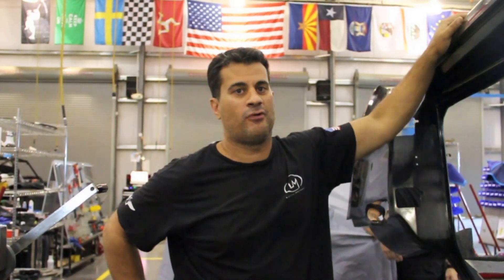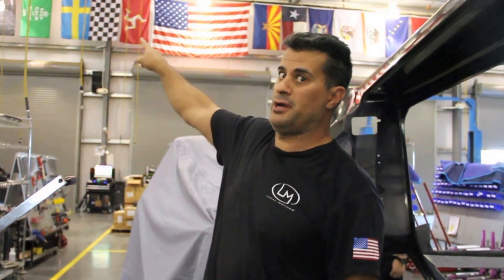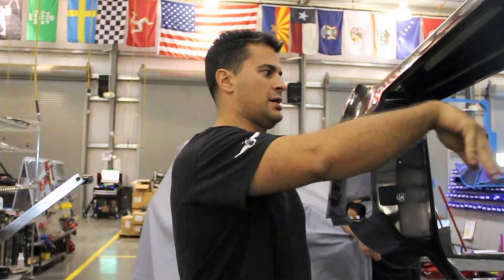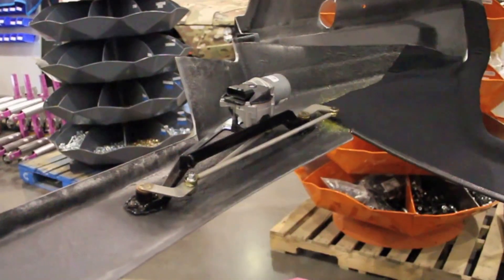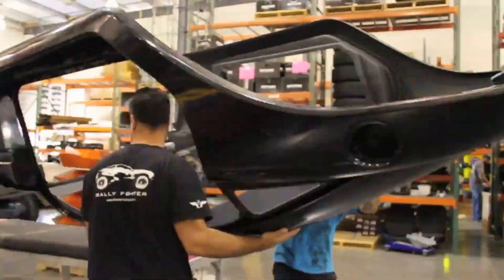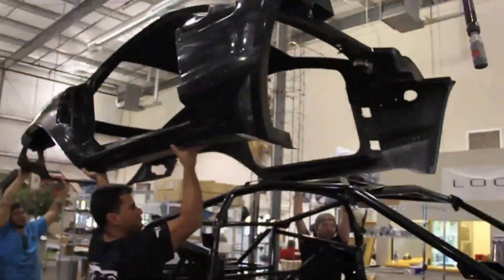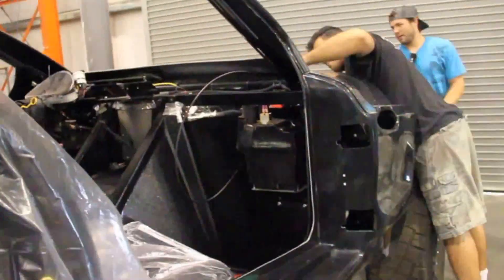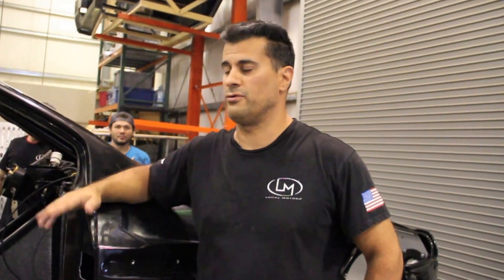Rally Fighter Body Installation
Watch a Rally Fighter body installation.